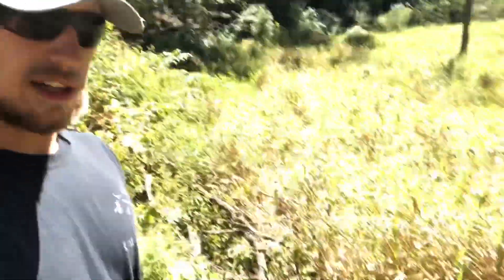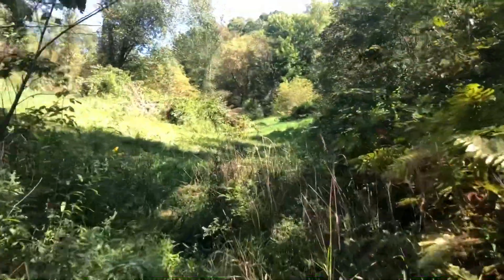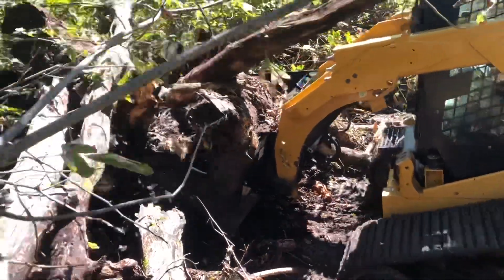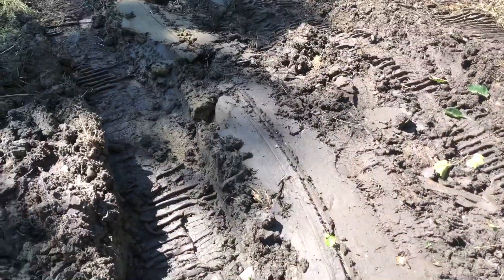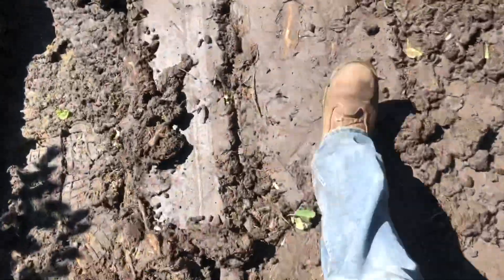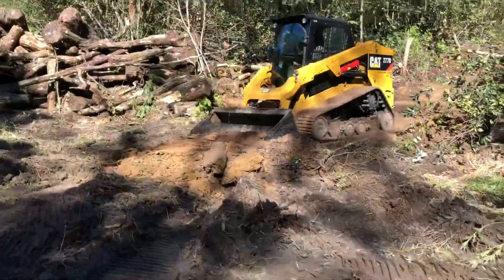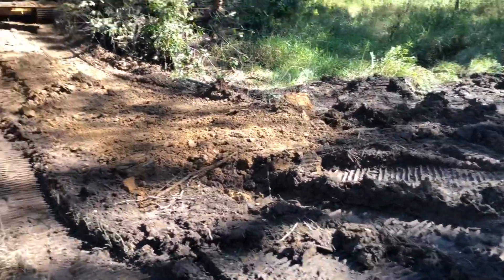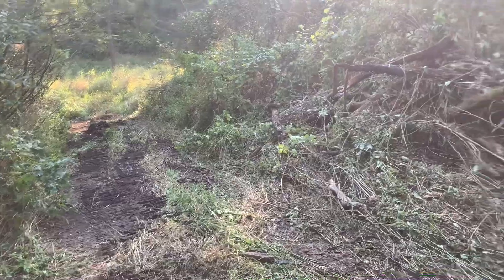Building a Trail at the Hunting Land With a Cat 277D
First time the skid steer has been to the land. When the land was logged a trail was blazed but since then, the ground has gotten soft due to a natural spring that feeds a creek. We had to take the tractor through another trail around just to access one of the food plots with tractor or ranger. Today we built a trail that meets up with the existing trail on higher elevation so we can get the tractor through once again! Hope you enjoy the video!